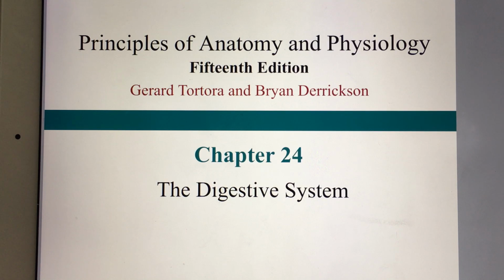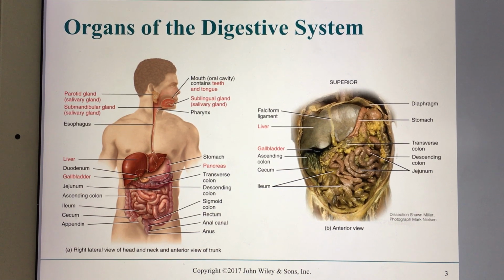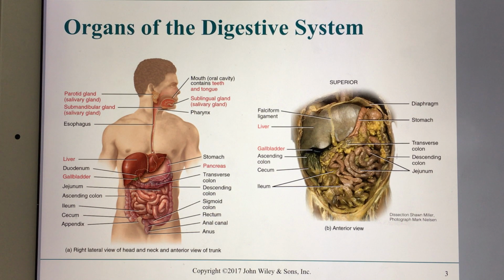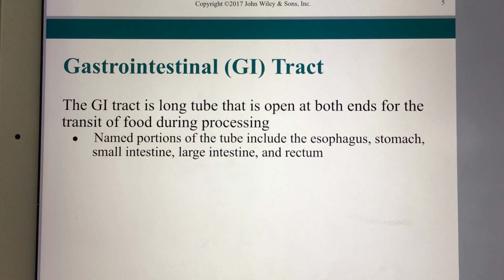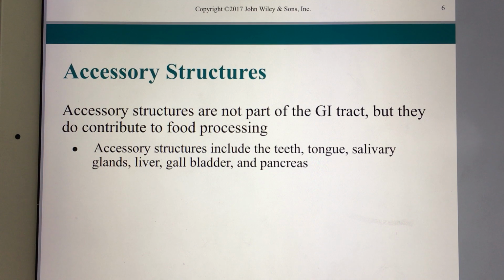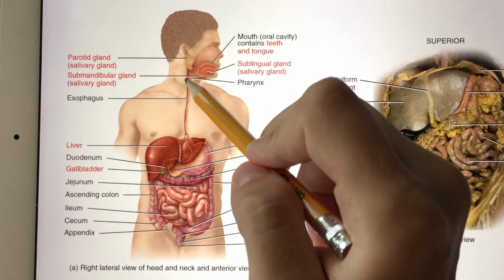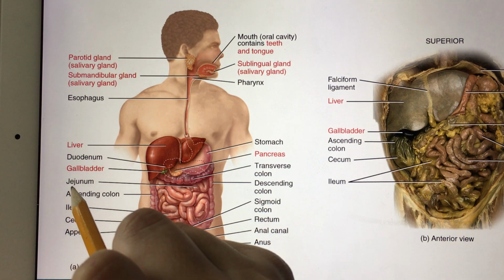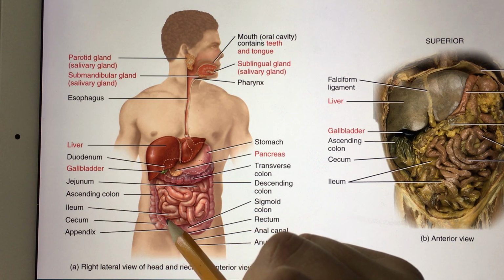CHAPTER 24: The Digestive System (Video 1)